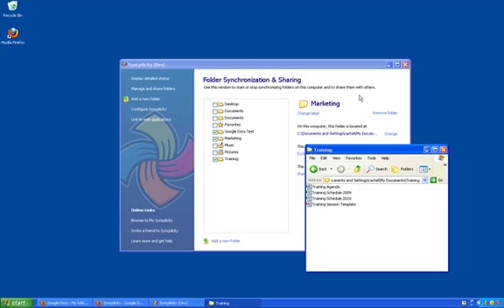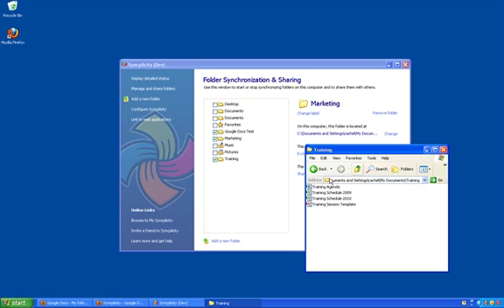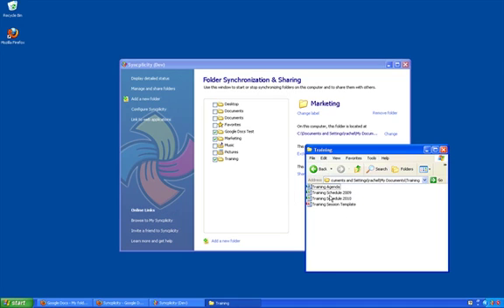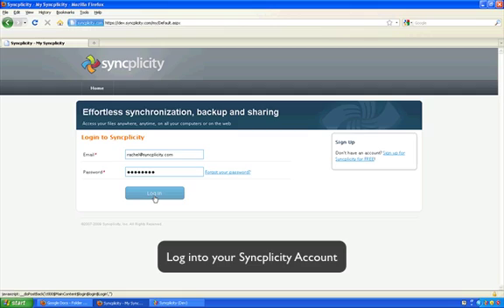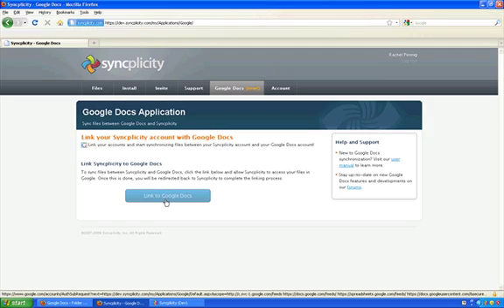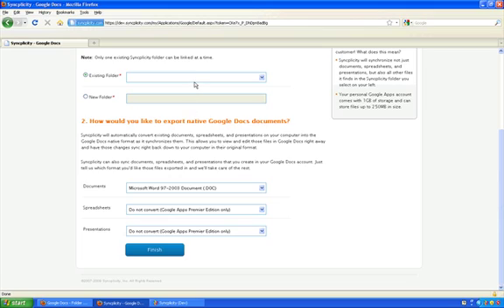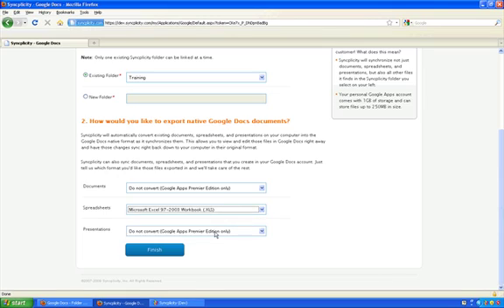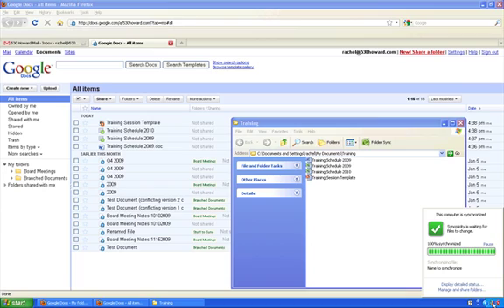Google Docs Syncing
Instructions for syncing your Google Docs account with Syncplicity